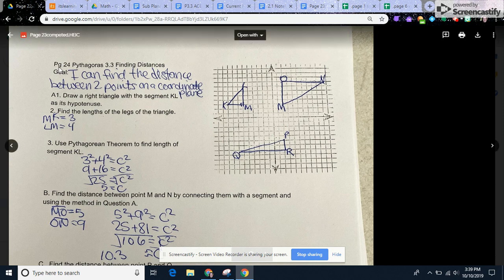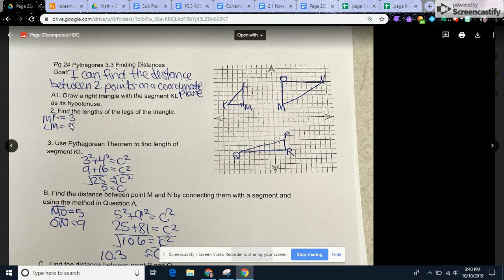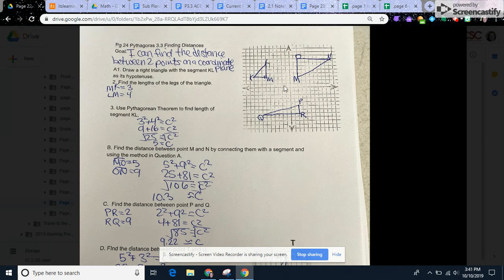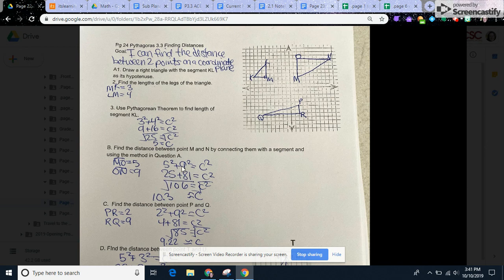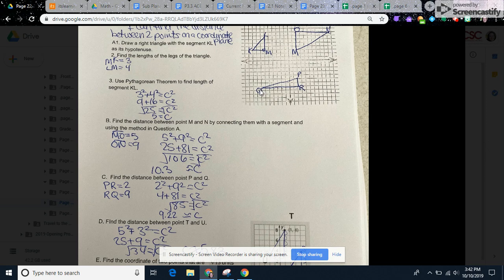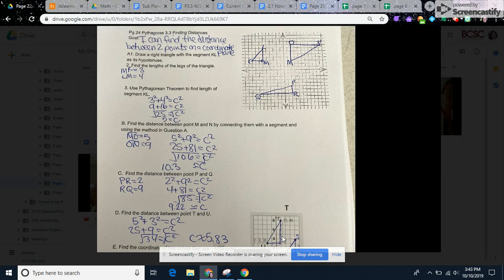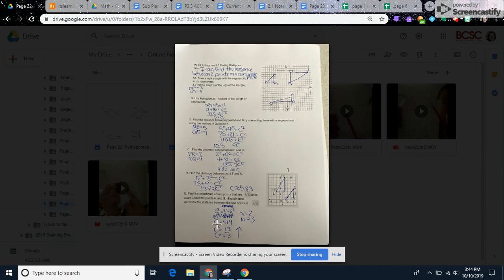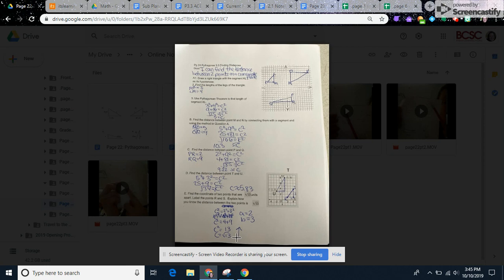Page 23: Distance between two points